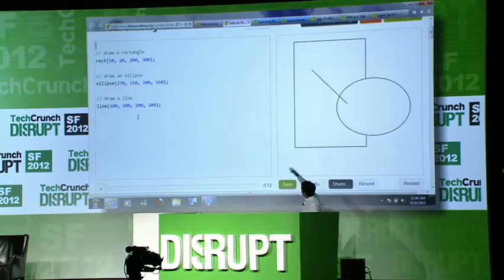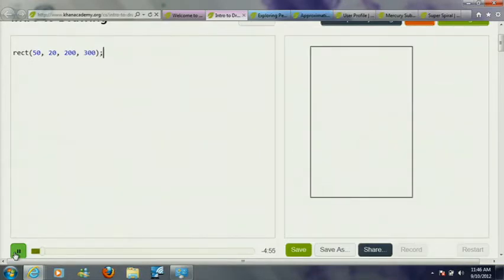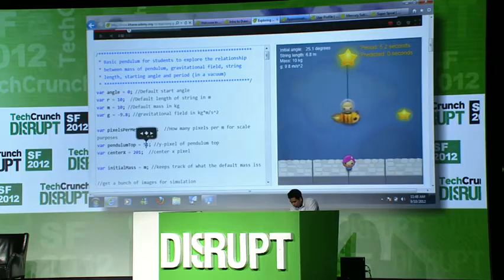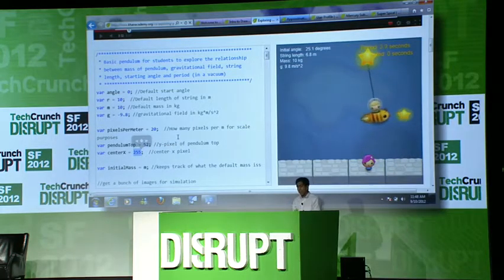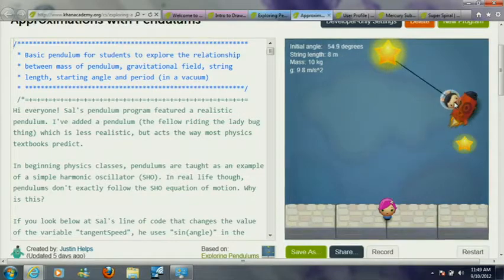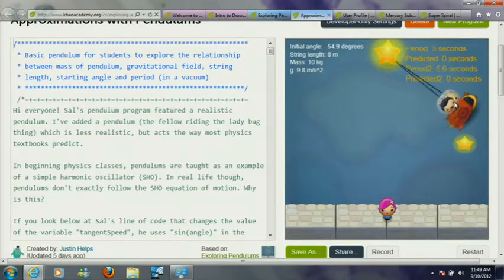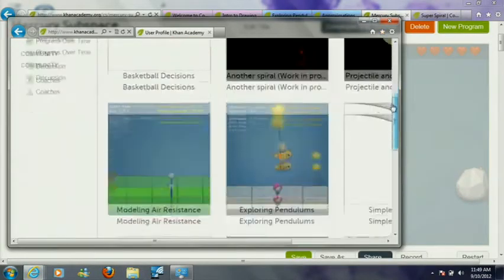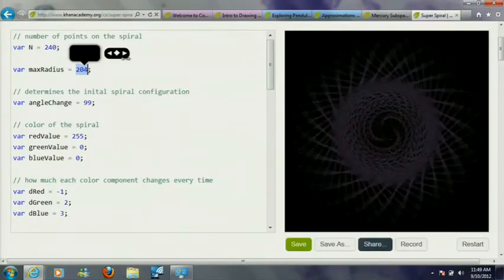Khan Academy Founder, Salman Khan, Demos the Platform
TechCrunch Disrupt SF 2012 - Monday Morning Full Sessions on Disrupt SF 2012 Full Sessions created by TechCrunch